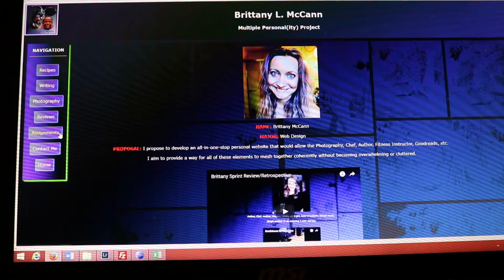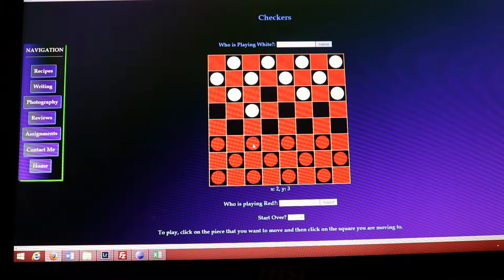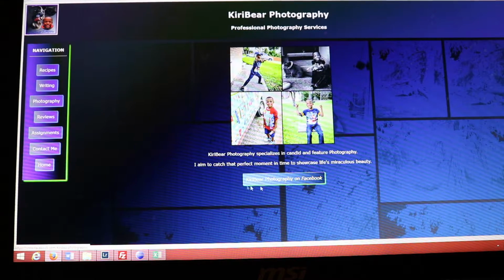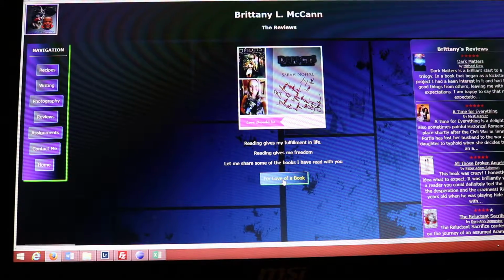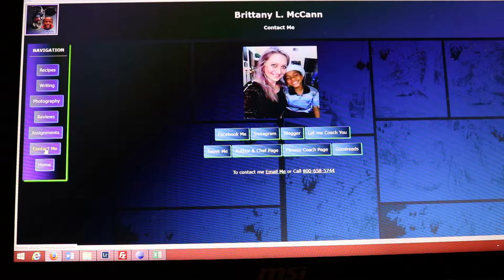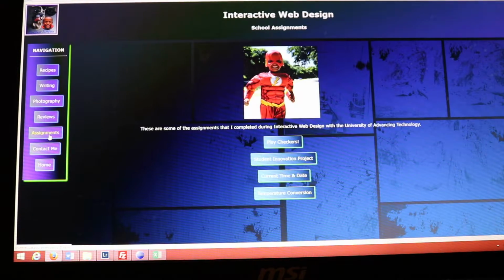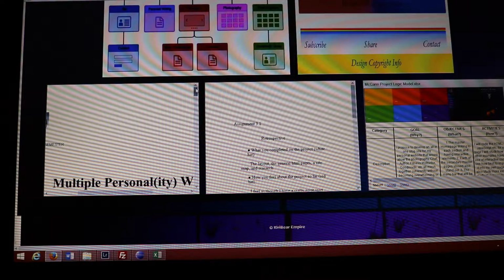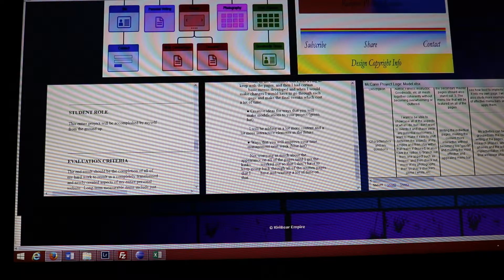SIP Design Prototype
My Student Innovation Project Design Prototype Video for my SIP Class